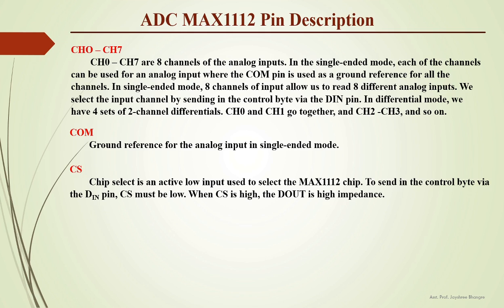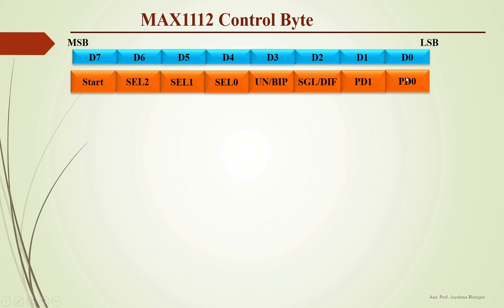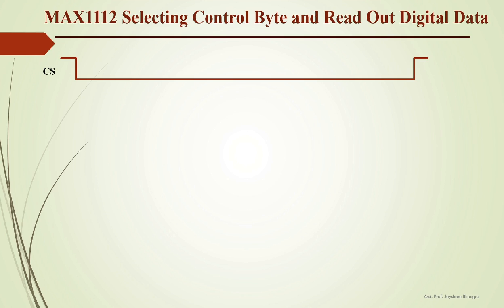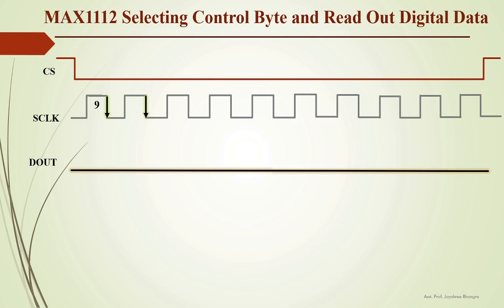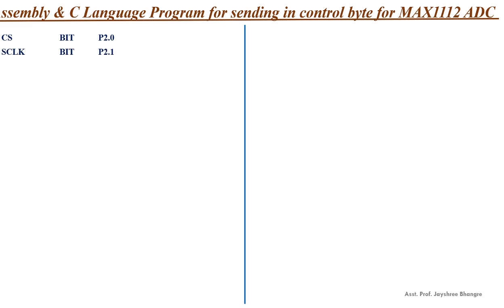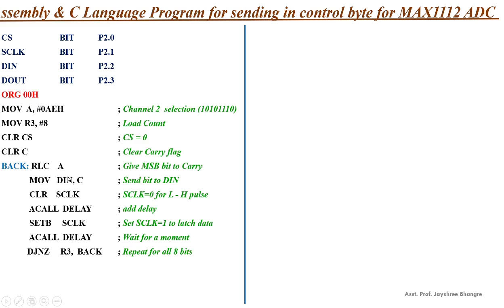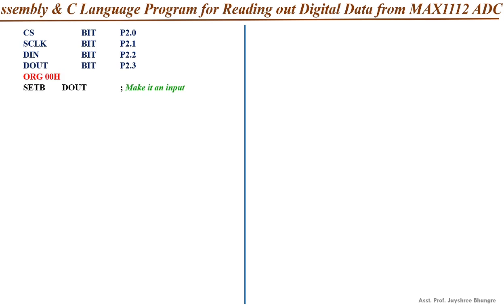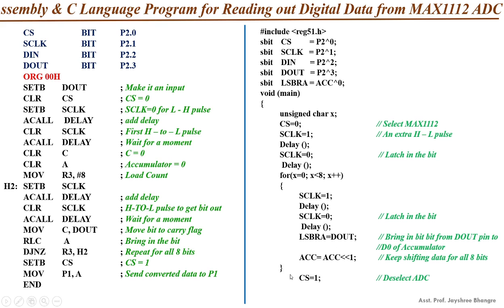Part 24 Interfacing Max1112 Serial ADC with 8051